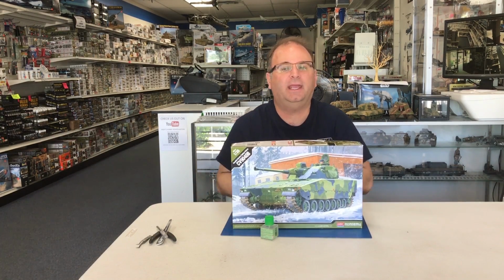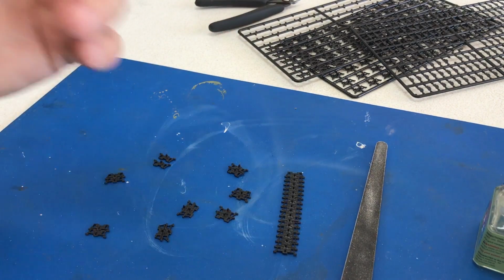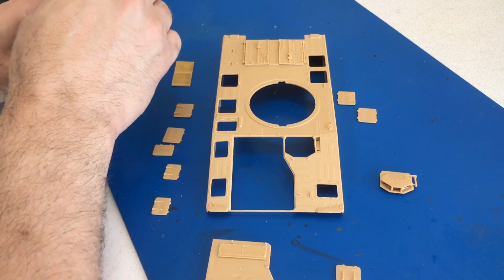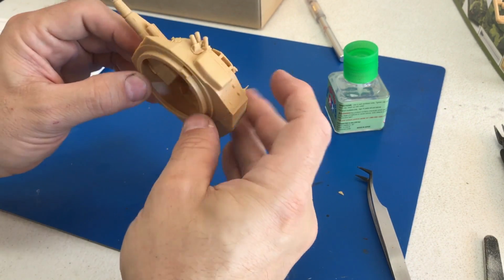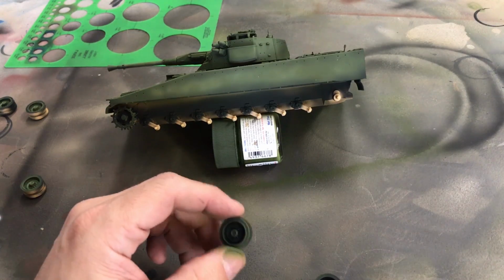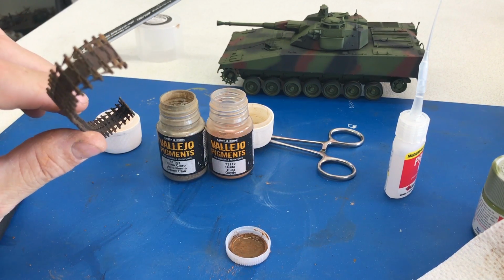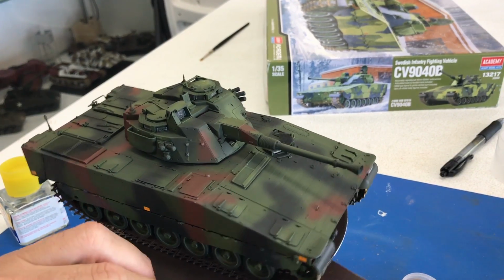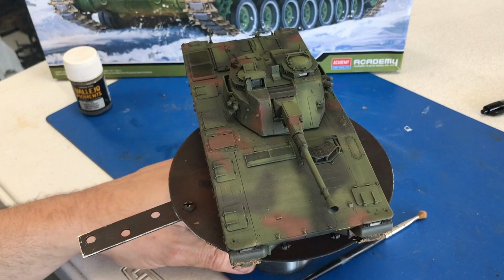Building the Academy Models, CV 90 Swedish Infantry Tank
This is the complete build of the ACADEMY  models CV90 Swedish infantry tank.
15224 N 59TH AVE SUITE 12